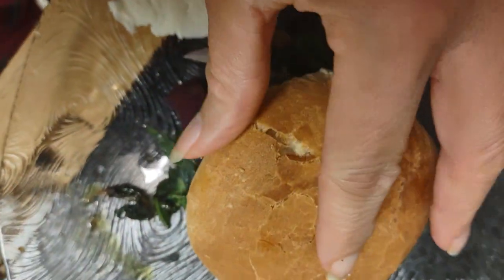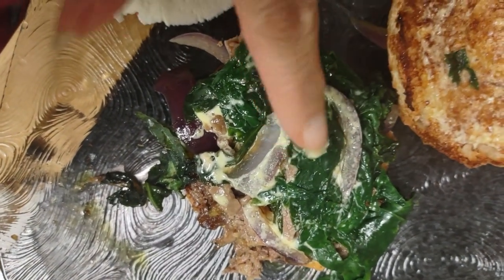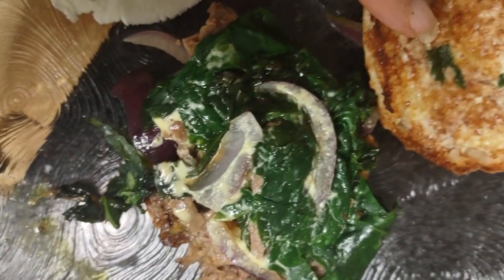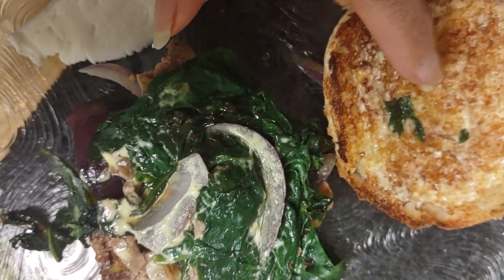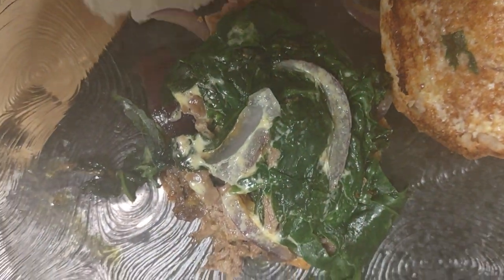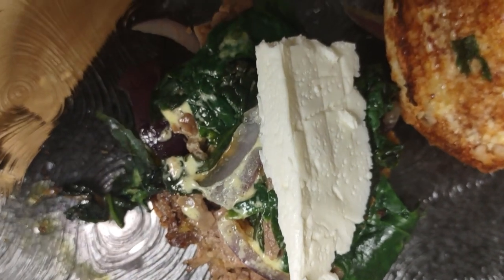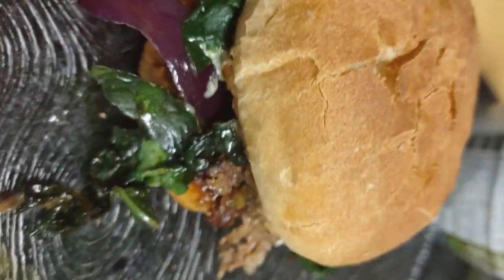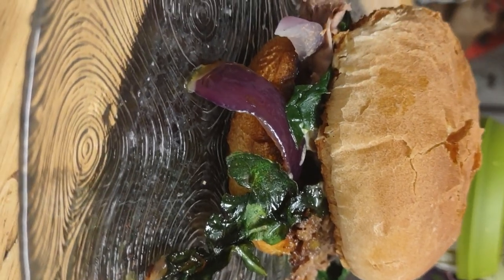my favorite steak sandwich